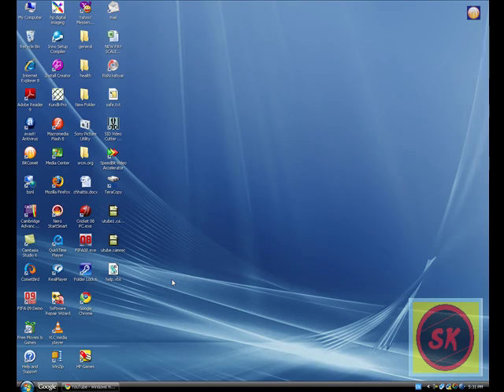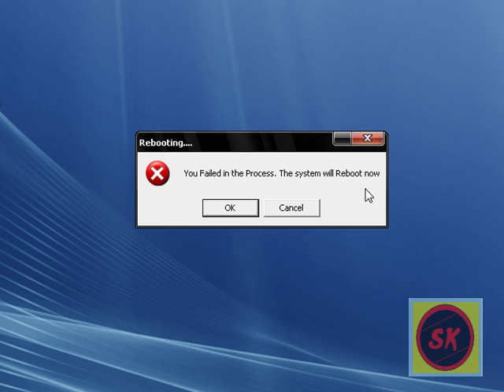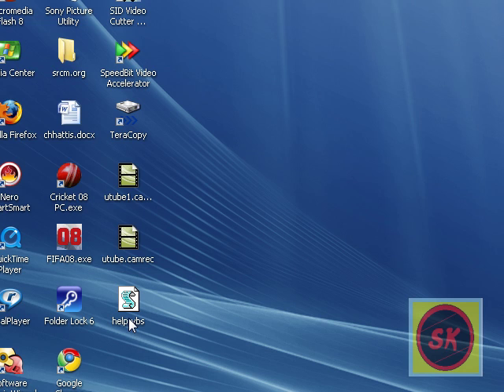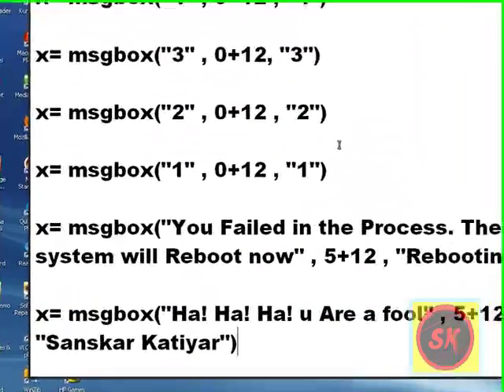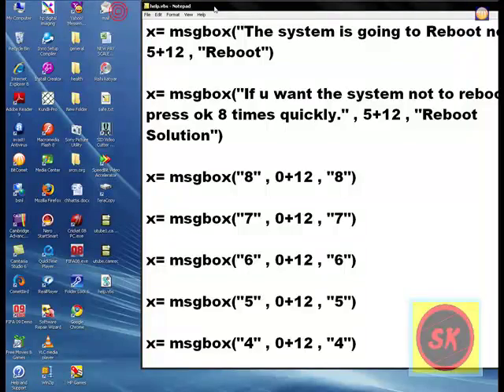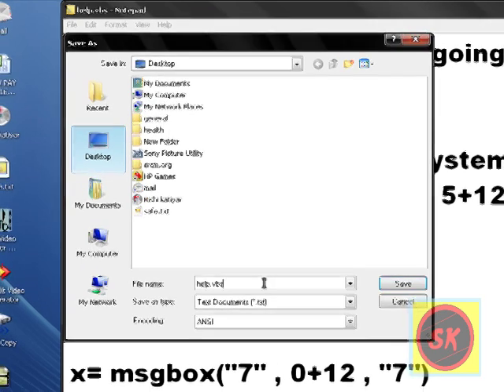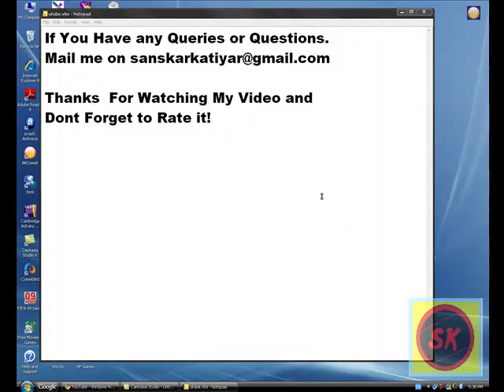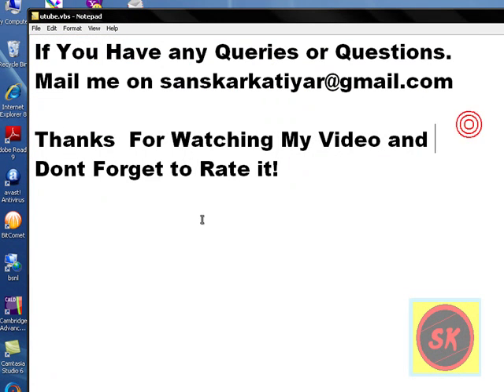How to make Fake Error messages (Advanced Version)?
This Video will show you how can u make fake error messages

Code for error messages
x= msgbox("The system is going to Reboot now" , 5+12 , "Reboot")

x= msgbox("If u want the system not to reboot press ok 8 times quickly." , 5+12 , "Reboot Solution")

x= msgbox("8" , 0+12 , "8")

x= msgbox("7" , 0+12 , "7")

x= msgbox("6" , 0+12 , "6")

x= msgbox("5" , 0+12 , "5")

x= msgbox("4" , 0+12 , "4")

x= msgbox("3" , 0+12, "3")

x= msgbox("2" , 0+12 , "2")

x= msgbox("1" , 0+12 , "1")

x= msgbox("You Failed in the Process. The system will Reboot now" , 5+12 , "Rebooting. ")

x= msgbox("Ha! Ha! Ha! u Are a fool" , 5+12 , "Your Name Here")

Copy and paste the material above this satement and below the = signs
and paste them in Notepad, while saving Check you should save it as
*filename*.vbs
e.g. help.vbs